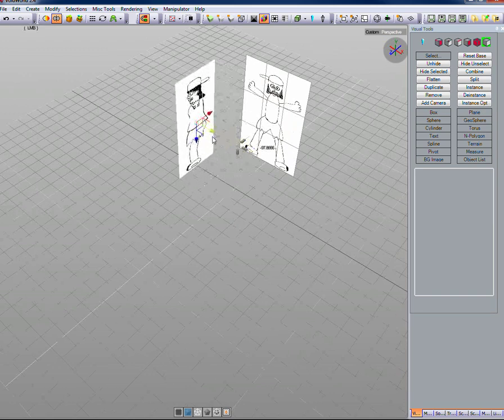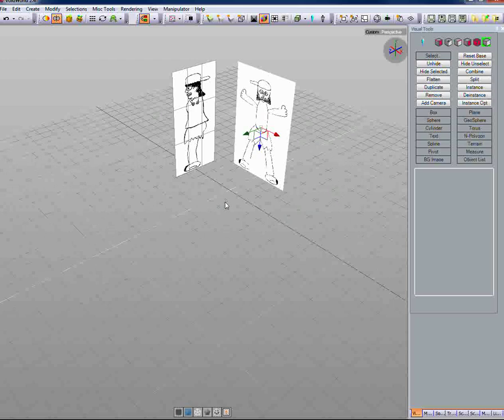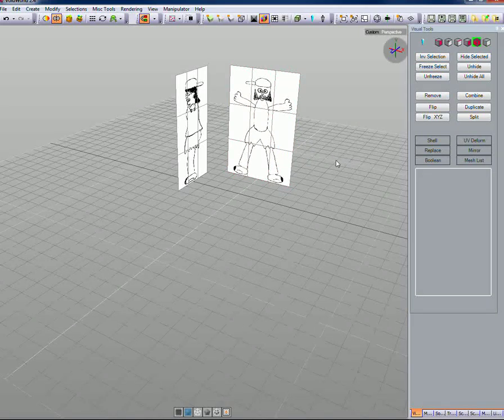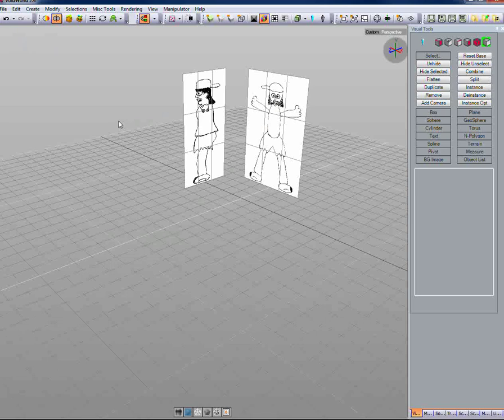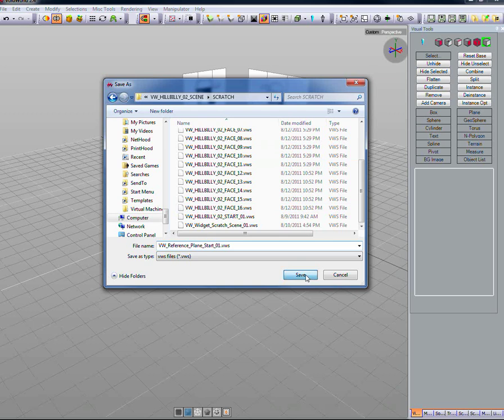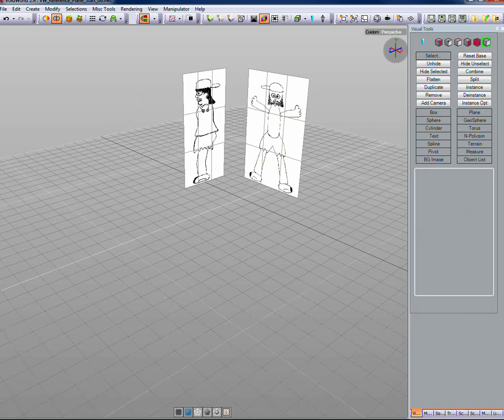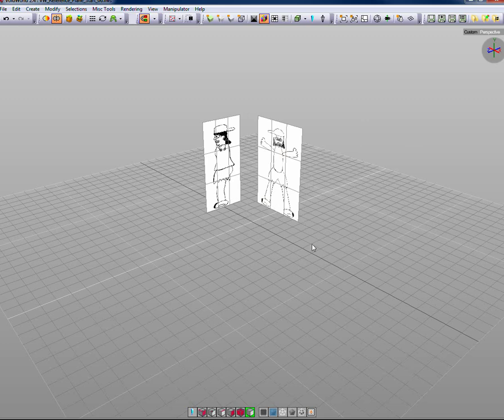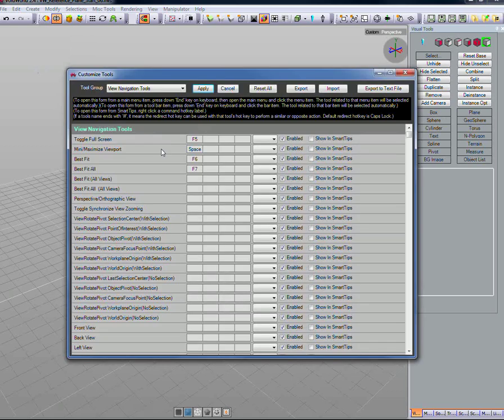Perfectly_DONE_FINALLY_Part_02.avi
VoidWorld Character modeling Tutorial Part 2 of 2 - How to Setup the Image Reference Planes.  Using VoidWorld Beta 2.4 Rev. August 20, 2011.
Created By: StOrM3 for VoidWorld Author.  Next Up is How to Model Our Characters Head, Finally the Rest of the body, Which is the Easiest Part.